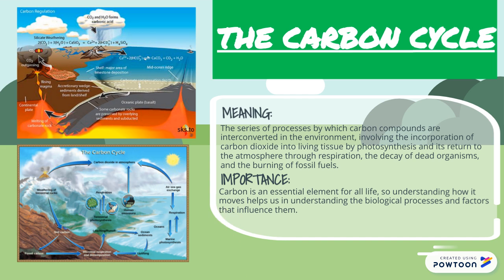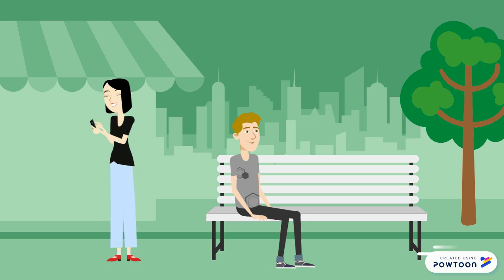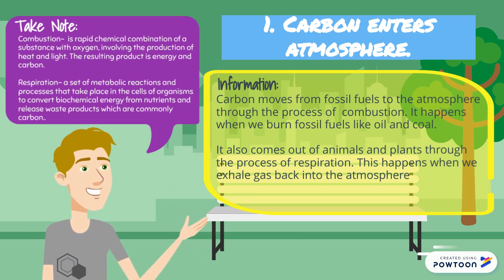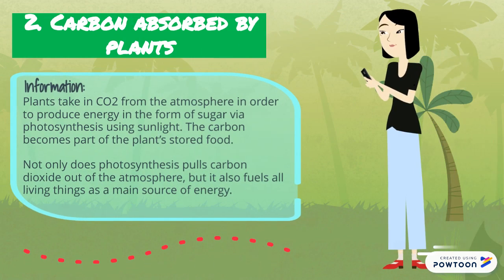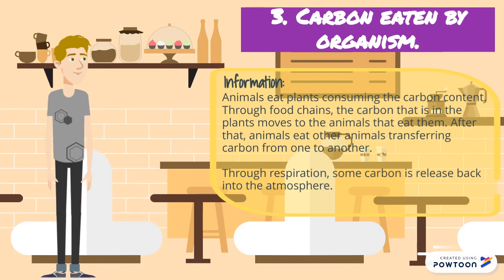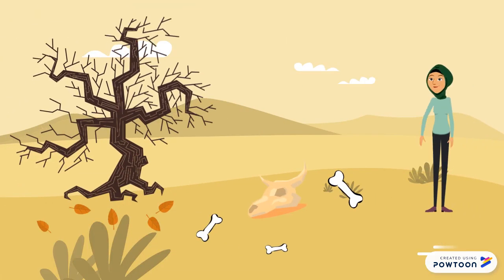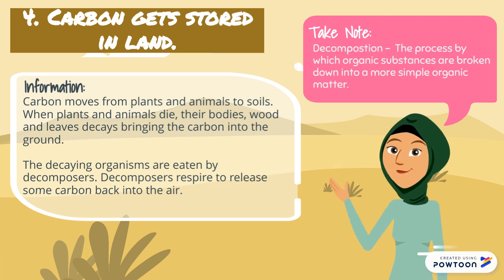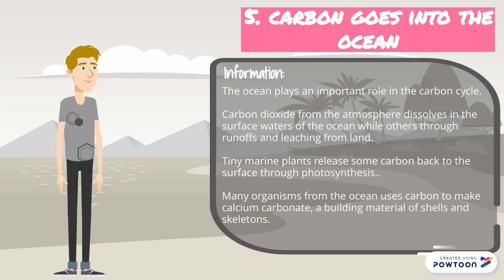Science Peta Part 1